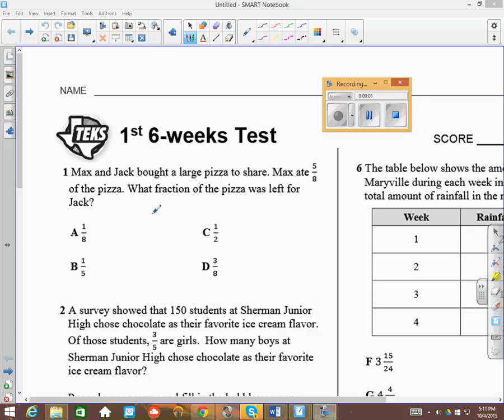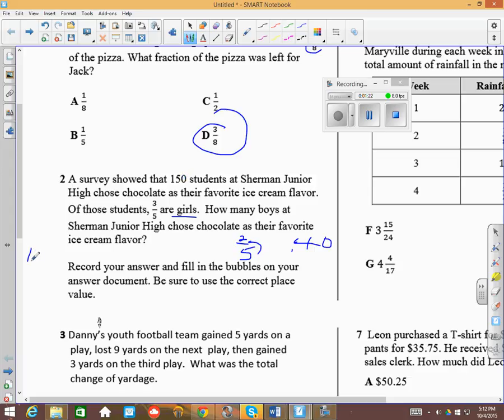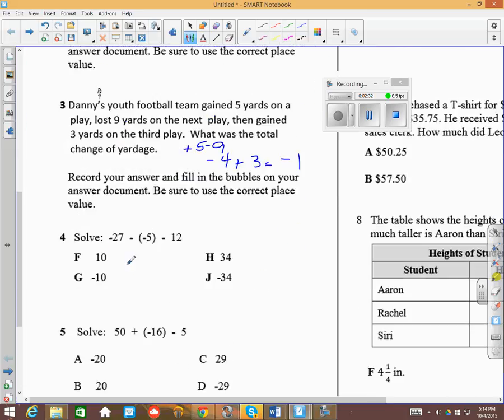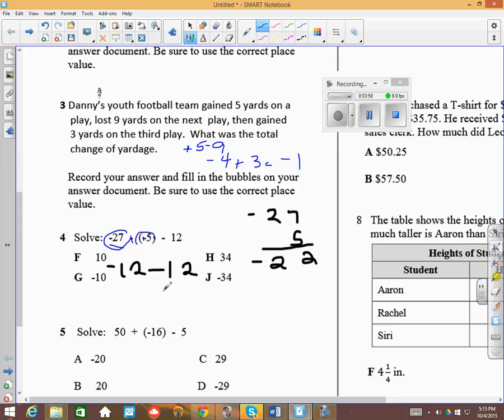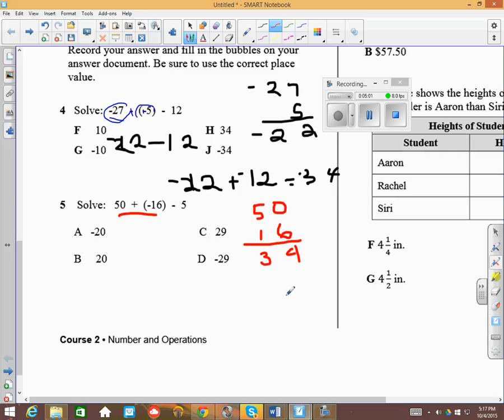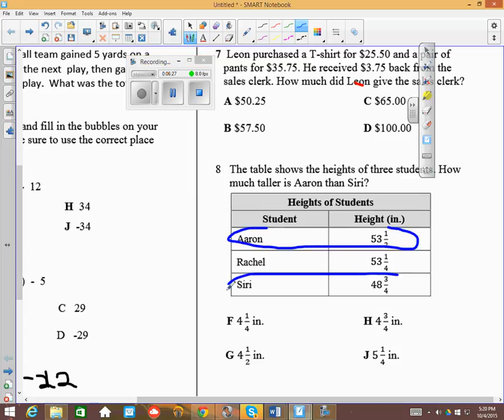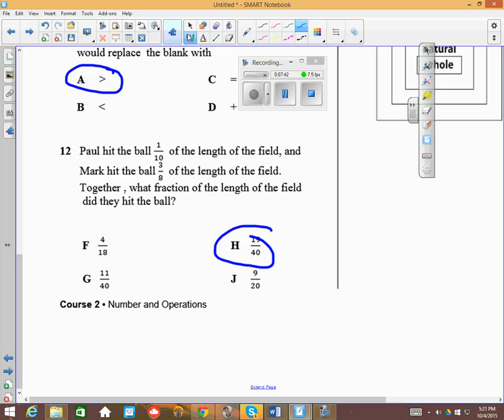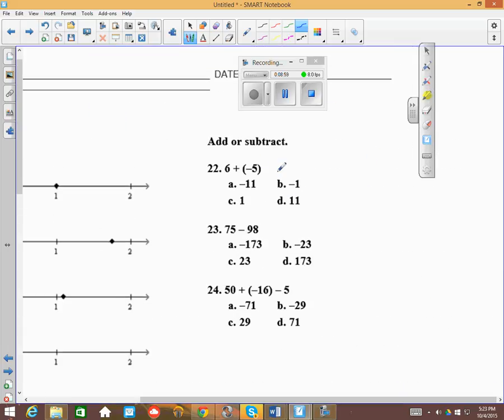6 weeks test answers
review of 6 weeks test